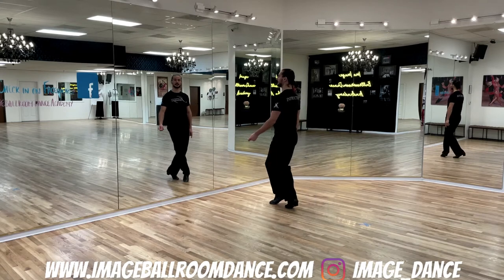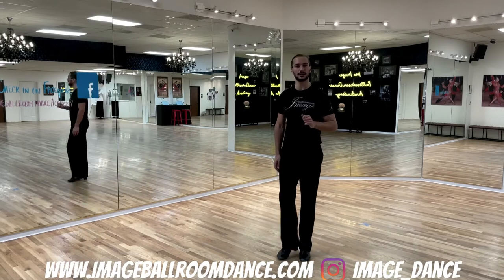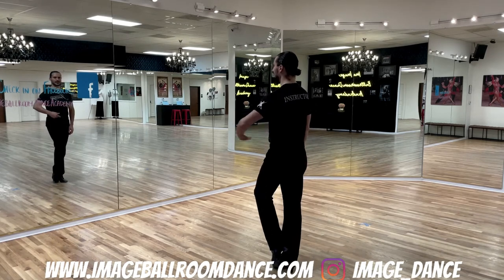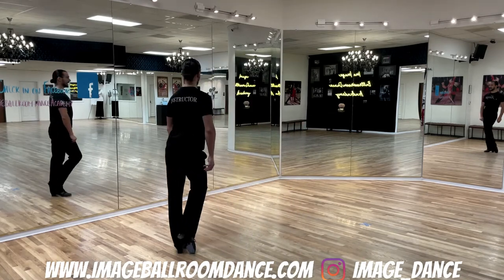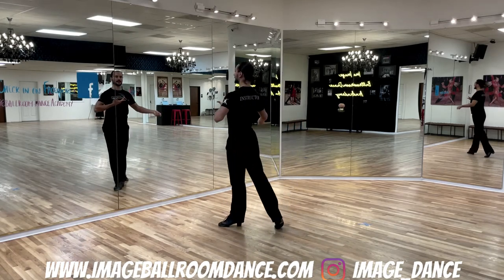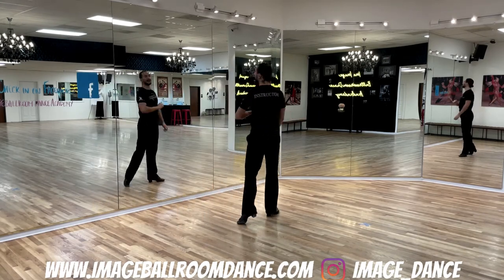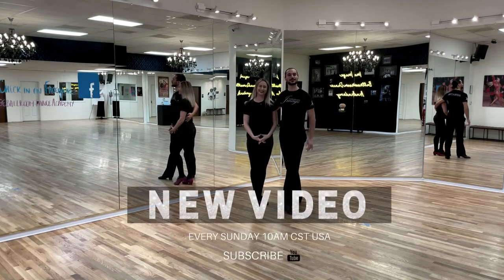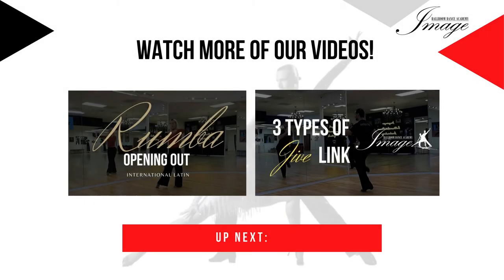SAMBA Samba Locks | Ballroom Dancing | Dallas- Fort Worth Texas